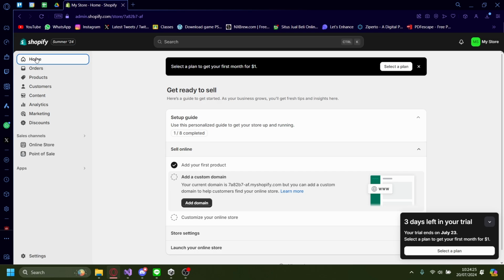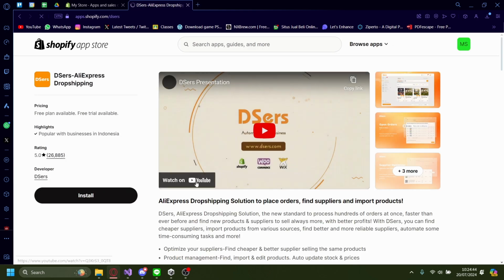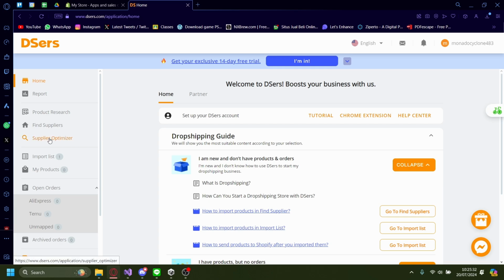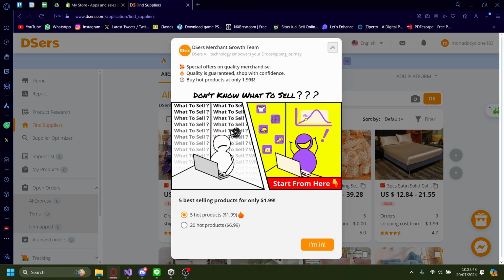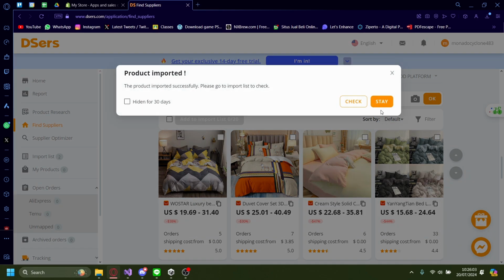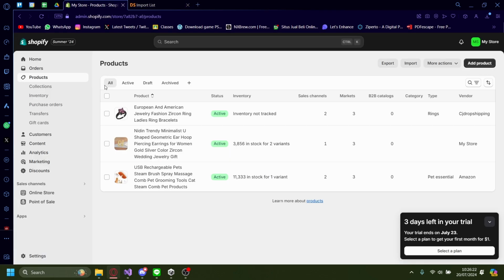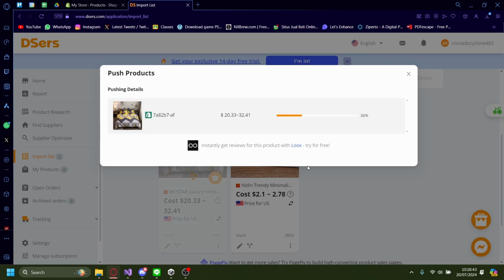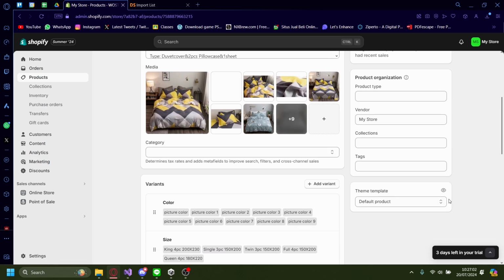How to Import Products From Aliexpress to Shopify [Quick Guide]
In this quick guide, we'll show you how to import products from AliExpress to your Shopify store. Learn how to use tools like Oberlo or DSers to easily find, import, and manage products from AliExpress. This tutorial will help you streamline your dropshipping business by efficiently adding products to your Shopify store and automating order fulfillment.